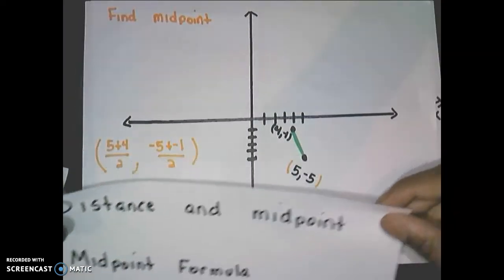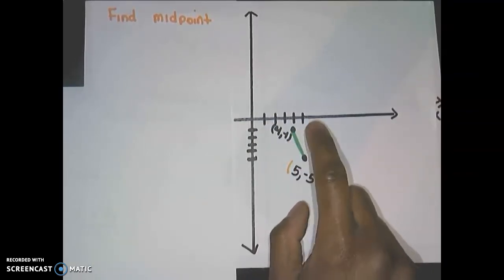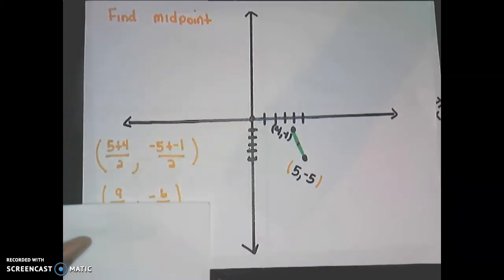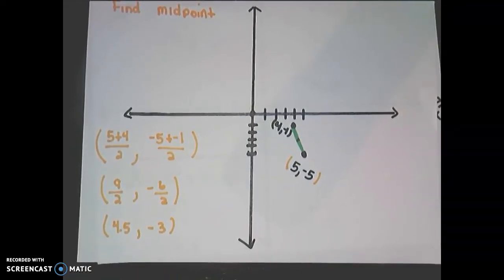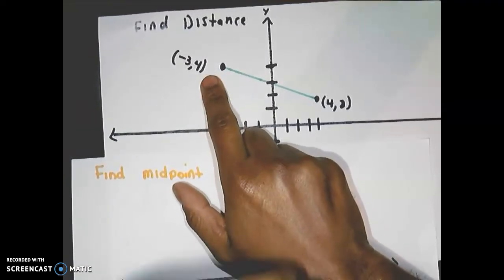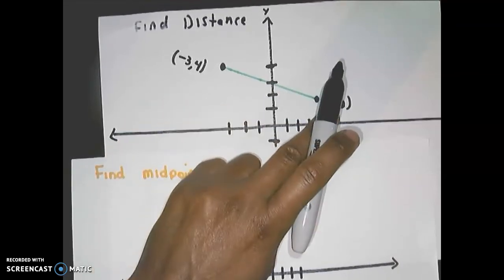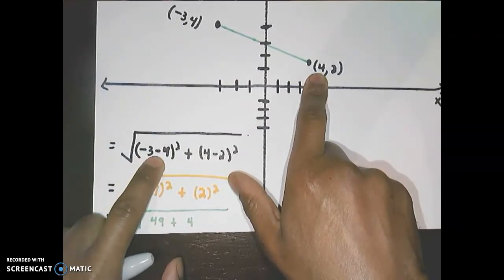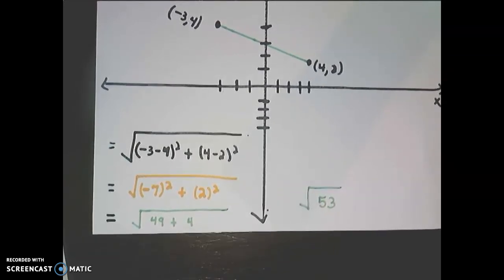Distance and midpoint